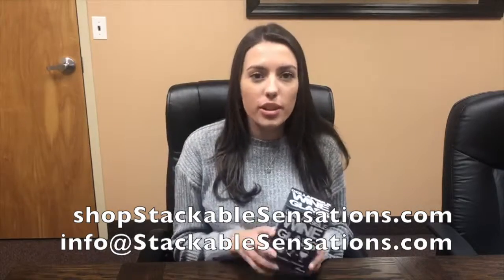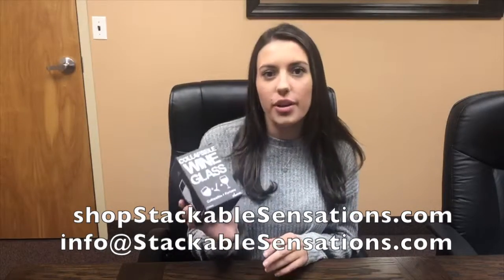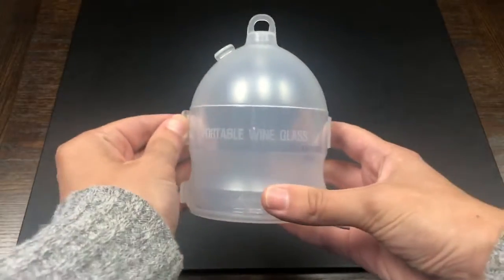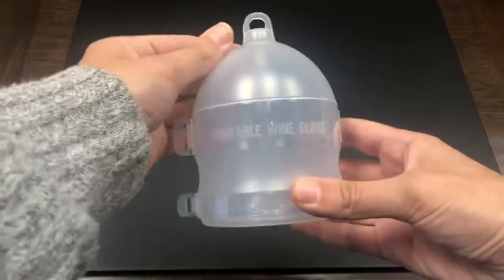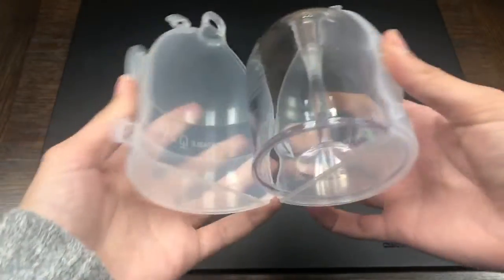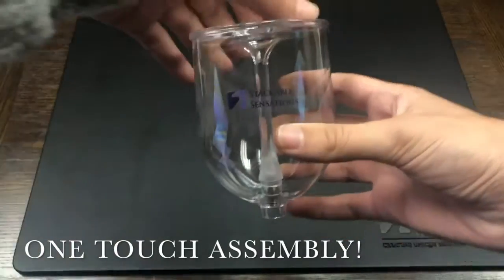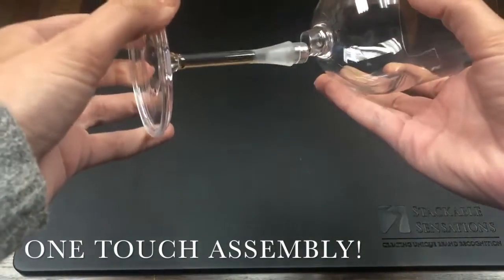Portable Collapsible Wine Glass - Sensational Samples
Enjoy your favorite wine wherever you go this summer with this portable collapsible crystal clear wine glass! It comes with a durable strong case so it can safely travel anywhere with you.